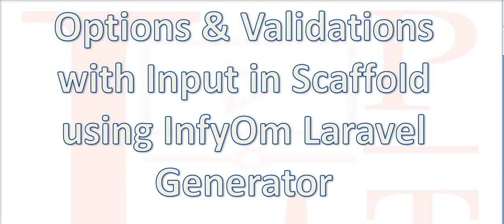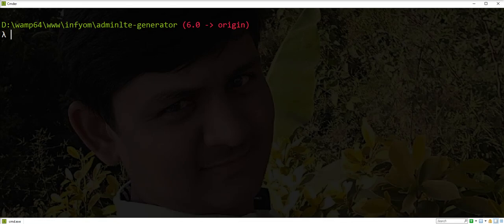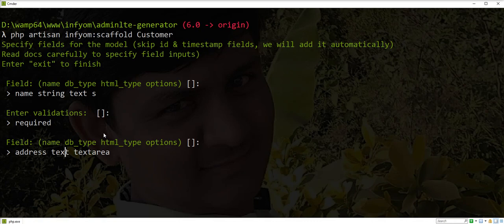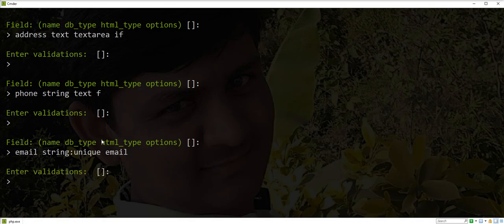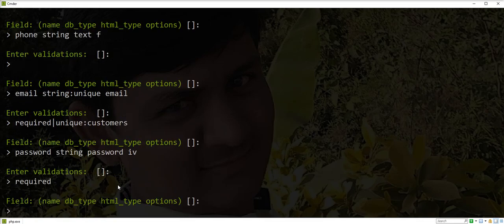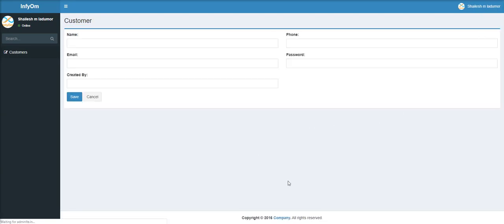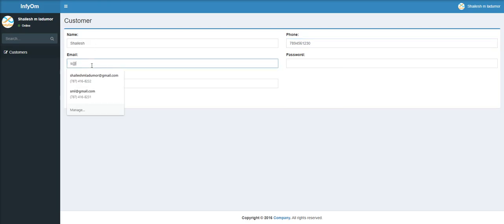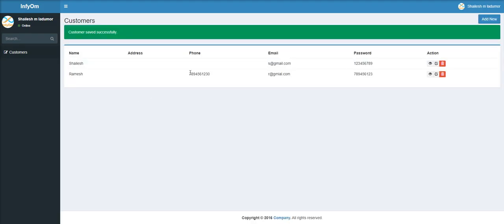Options and Validation with inputs in scaffold using InfyOm Laravel Generator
Options to prevent the field from being searchable, fillable, display in form & index
Here are all options by which you can prevent it, these all fields should be passed by the comma-separated string.

e.g. s,f,if,ii

In the second field, you can specify validations for fields from any available validations of laravel.

Thanks
Shailesh. Ladumor